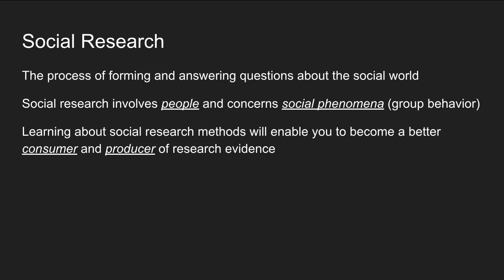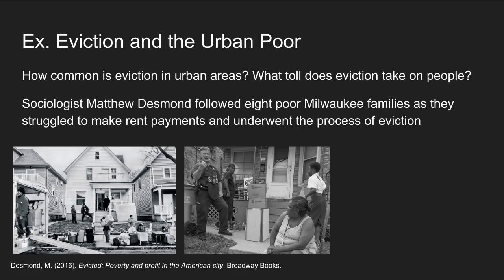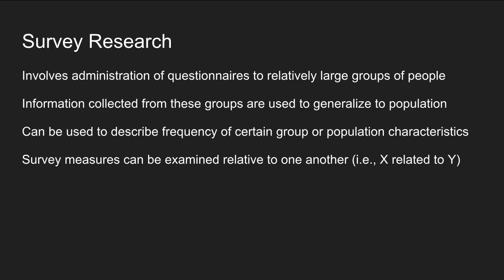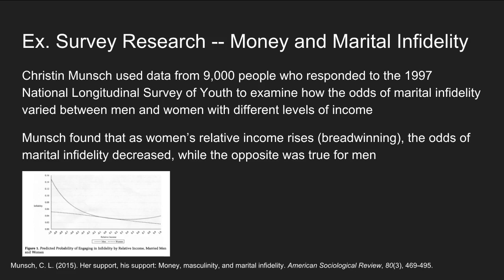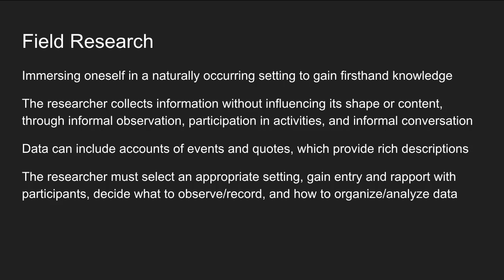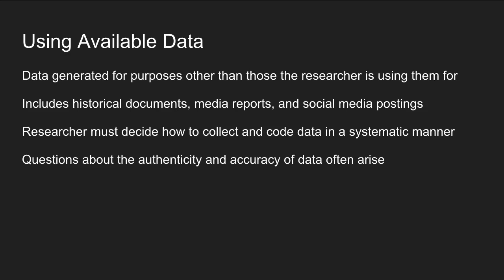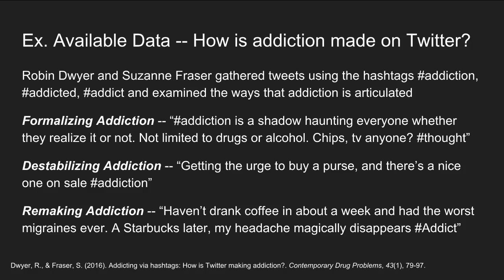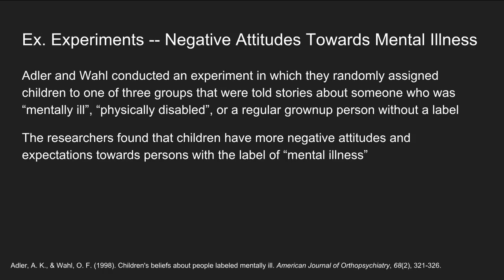Overview of Social Research Methods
In this lecture, I provide a definition of social research and review four commonly used methodologies in the social sciences, including surveys, field research, use of available data, and experiments.